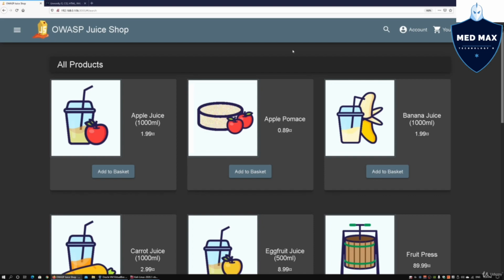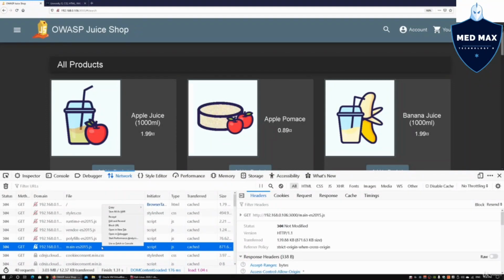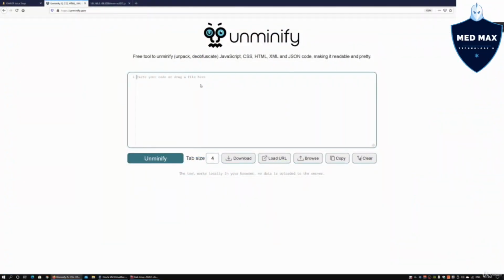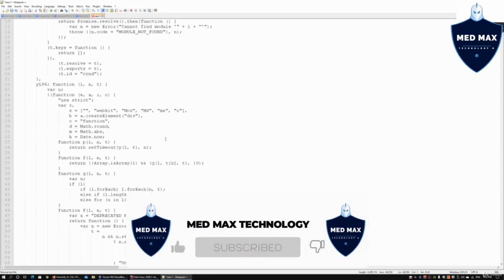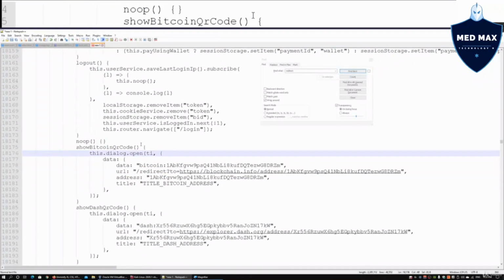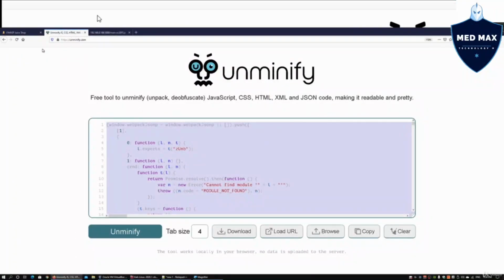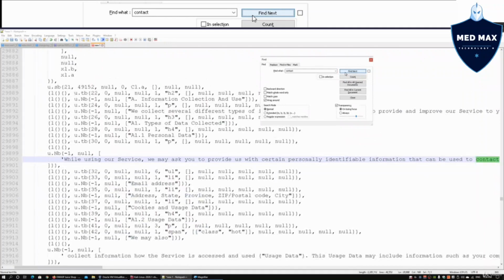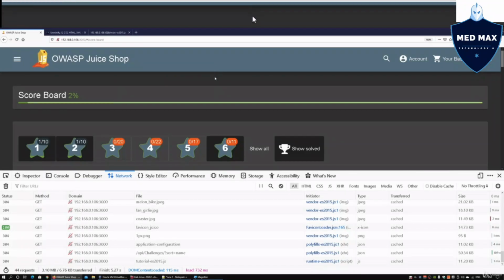OWASP Juice Shop Javascript Inspection Episod - 17